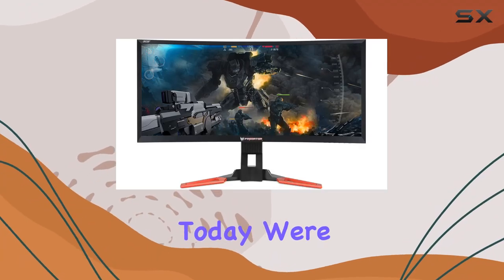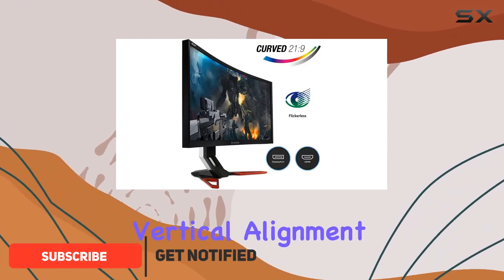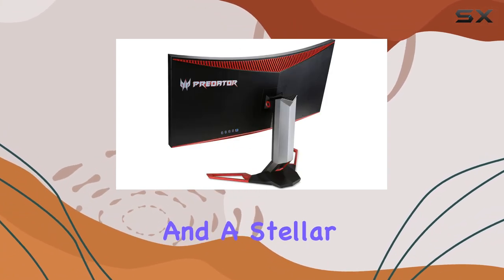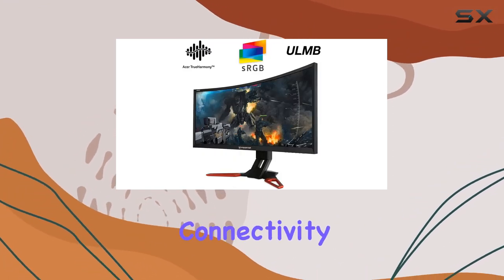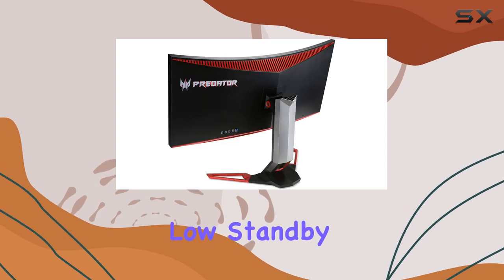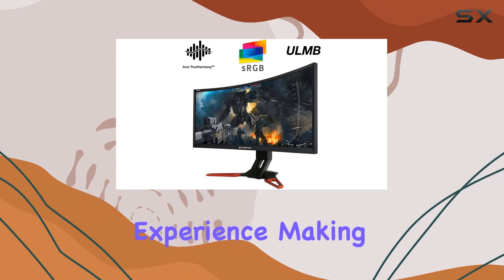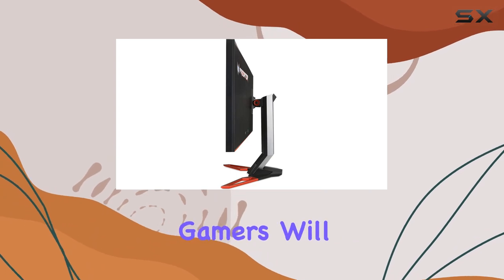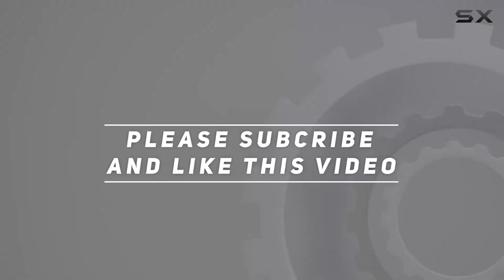Acer Curved Widescreen G-Sync LED Monitor Review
0:00 Intro
0:06 Review

Things that we mentioned in this video:
Acer Curved Widescreen G-Sync : B01LWRPDUI